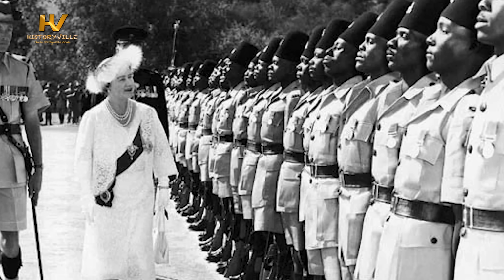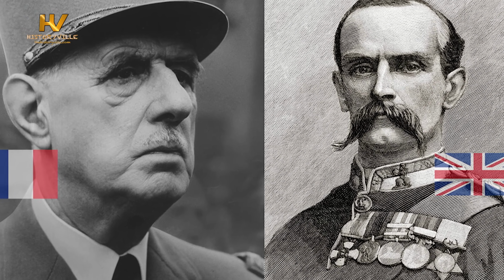The Difference Between French and British Colonialism in Africa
The French and British held the most colonies in Africa.

TIMESTAMPS

00:00 Intro

00:46 Why Europe Colonised Africa

02:05 The Scramble for Africa

03:35 Factors that led to the Colonialisation of Africa

06:12 French Colonialism in Africa

08:11 British Colonialism in Africa

12:33 Comparing French and British Colonialism

18:18 Impact of Colonialism in Africa

21:42 Next Video